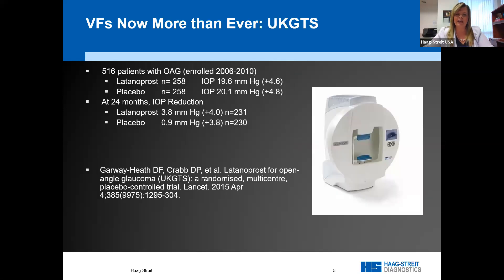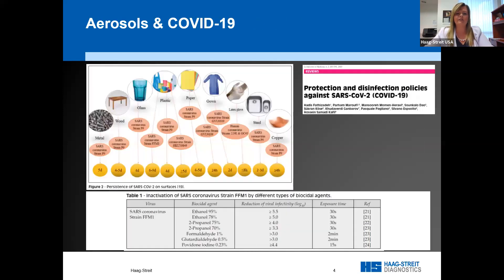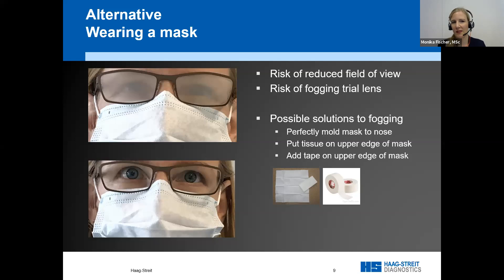A Discussion of Concerns Regarding Perimeters During COVID-19 and Possible Alternatives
Recently, experts in the ophthalmic community have raised concerns about the use of standard cupola perimeters during the COVID-19 pandemic.

Our panel of experts discuss concerns of maintaining safe visual field testing conditions during COVID-19, as well as recommendations for how to clean and disinfect the standard bowl perimeter. The panel also shares the benefits of using an alternative perimeter without a cupola, the Octopus 600, which eliminates concerns while still providing the visual field data physicians need for patient management.

Our expert panel consists of:
- Jonathan Myers, MD, Chief, Glaucoma Service at Wills Eye Hospital
- Monika Fischer, MSc, Senior Market Manager, Perimetry at Haag-Streit Diagnostics and co-author of Visual Field Digest
- Tonya Lay, Director of Sales, Specialty at Haag-Streit USA